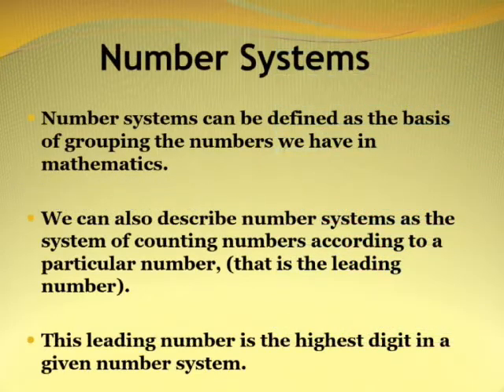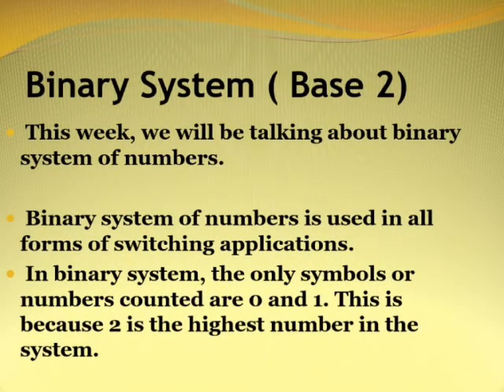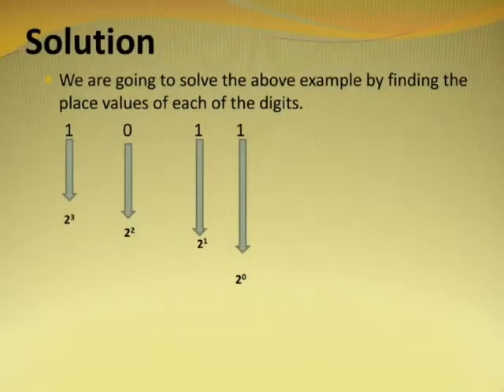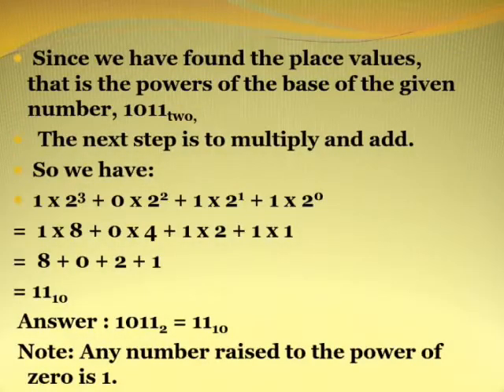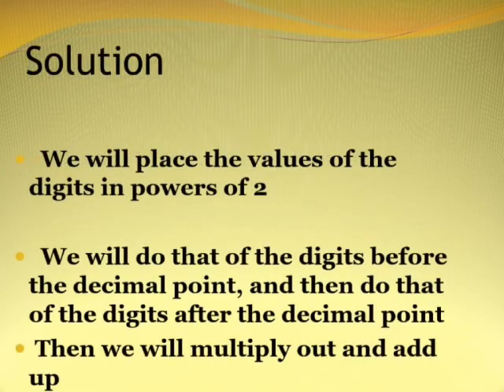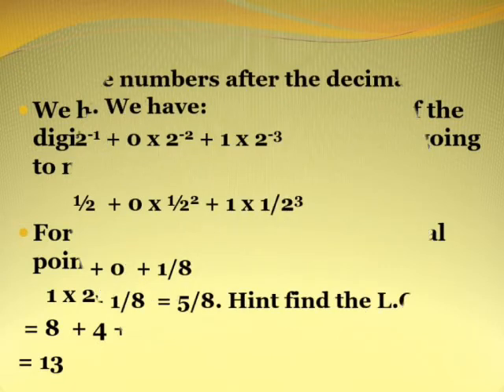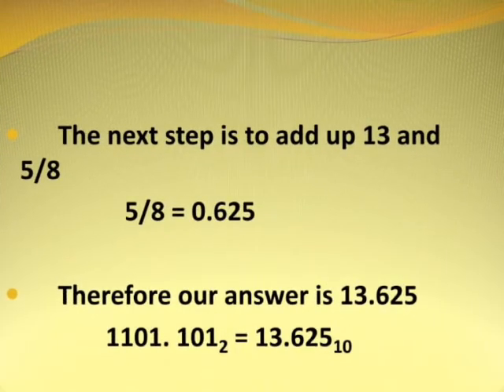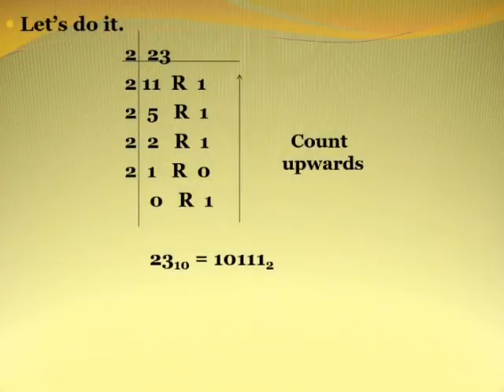Number Systems: Base 2(Lesson 1)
Maths Tutorial @Ginny Professional Services